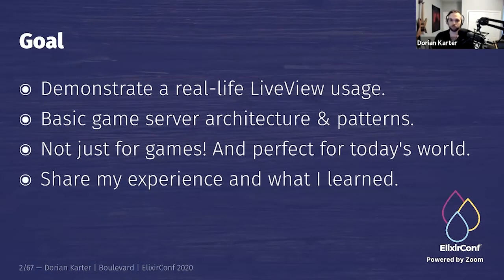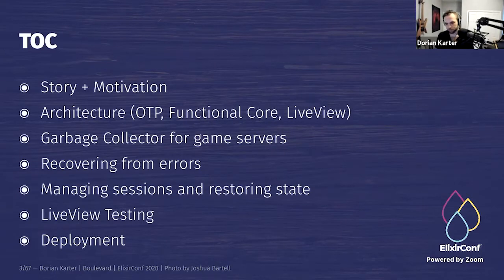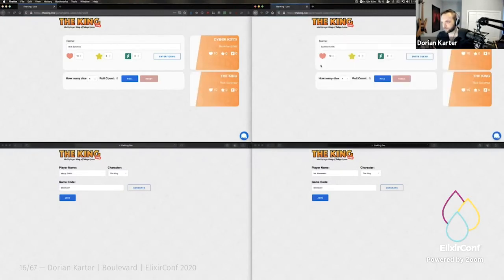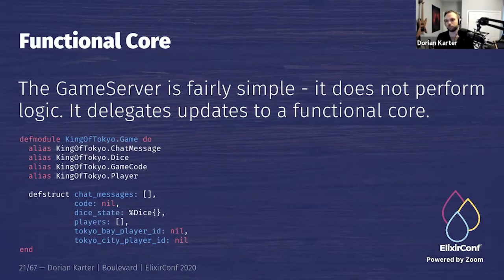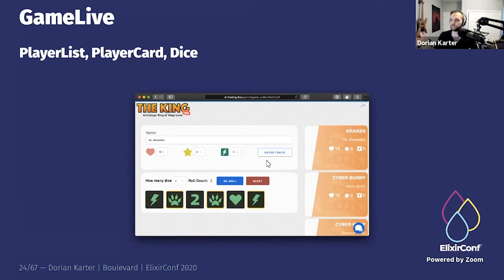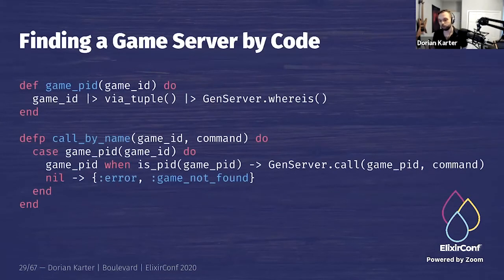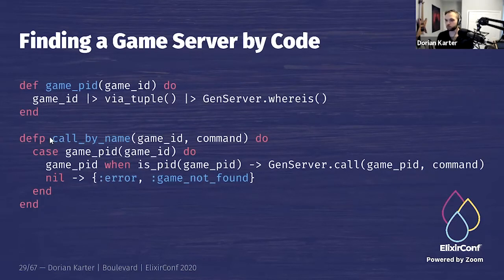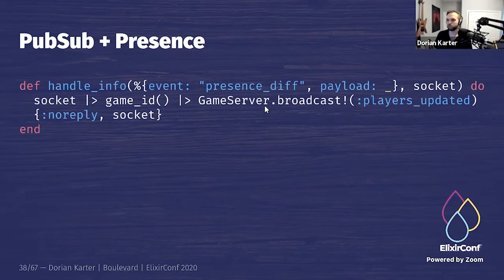ElixirConf 2020 - Dorian Karter - Building Multiplayer Games with LiveView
Learn how to build interactive, real-time multiplayer games on the web using Elixir and Phoenix LiveView, no JavaScript required.